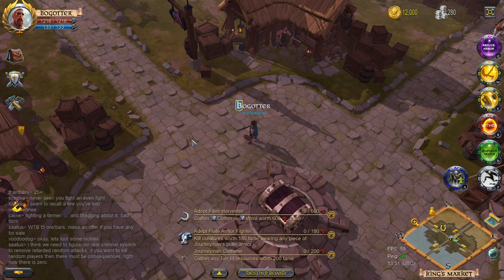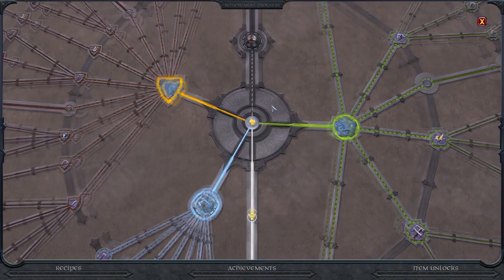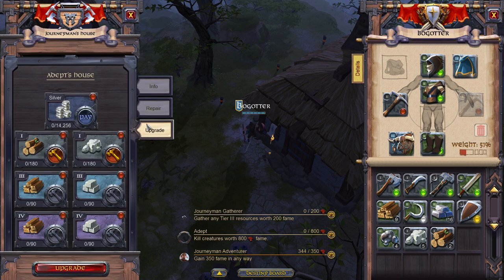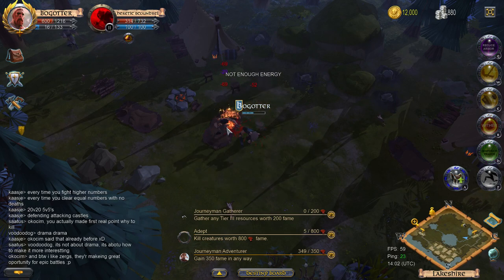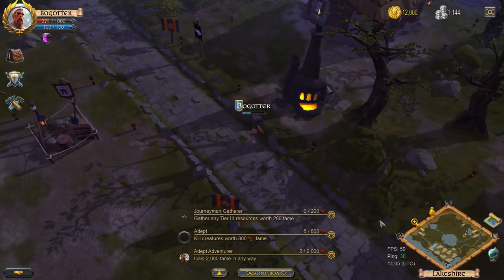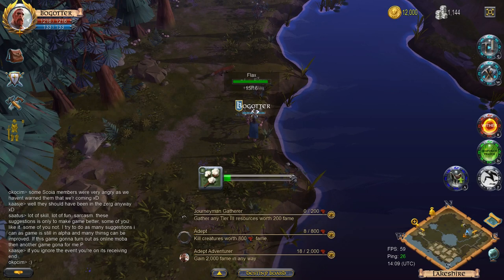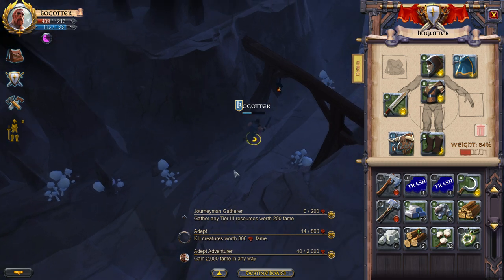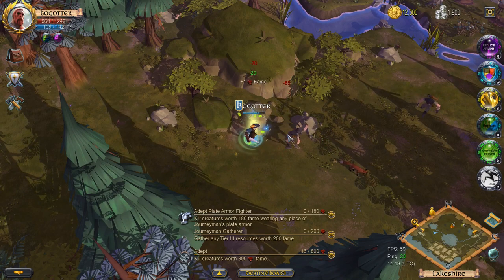Albion Online - Ep 2 - Axes & Oxen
In this video, I take a look at Albion Online which is being developed by Sandbox Interactive and is currently in closed alpha.